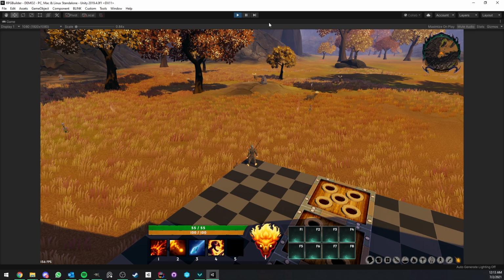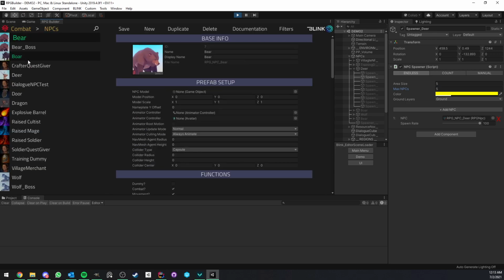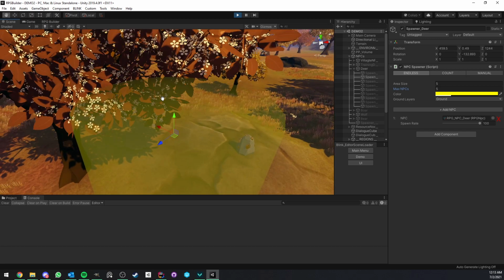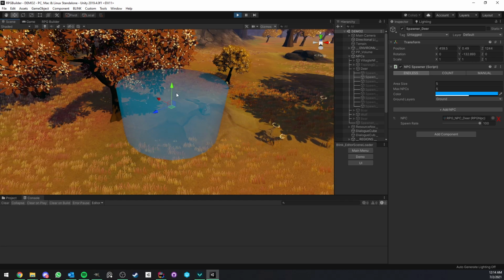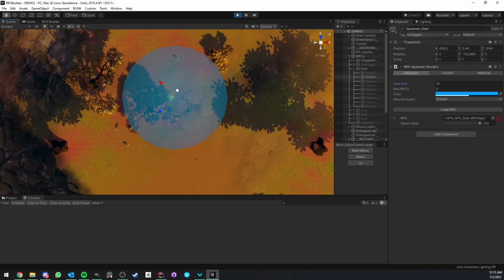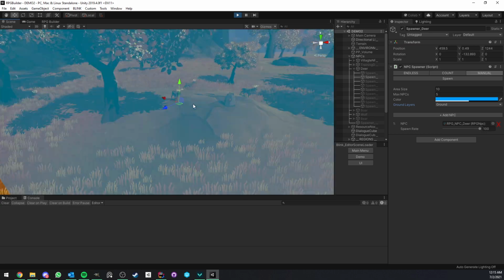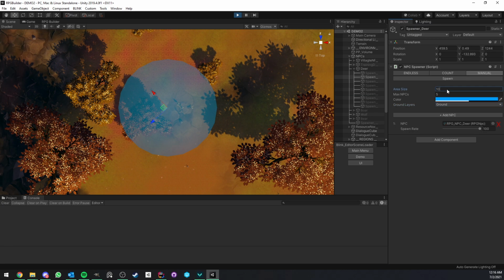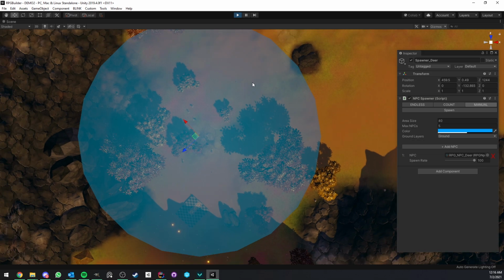Unity RPG Builder - NPC Spawner Improvement